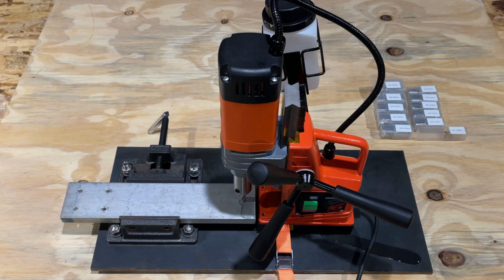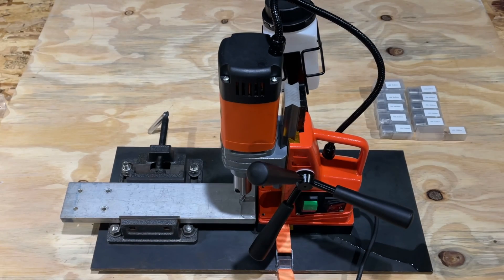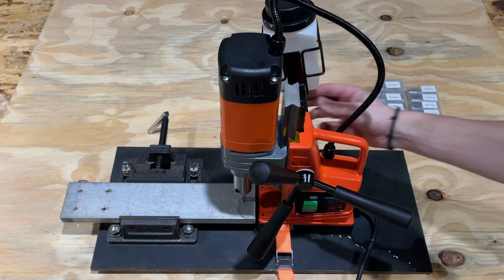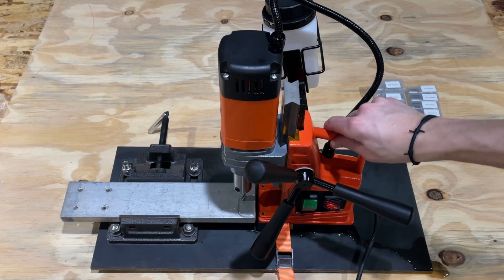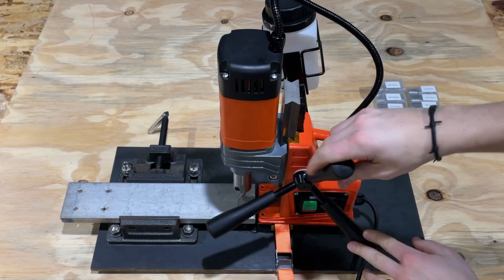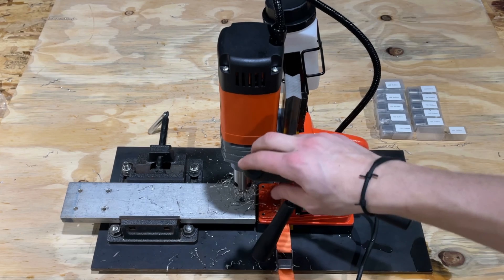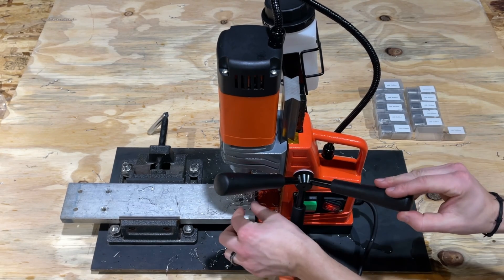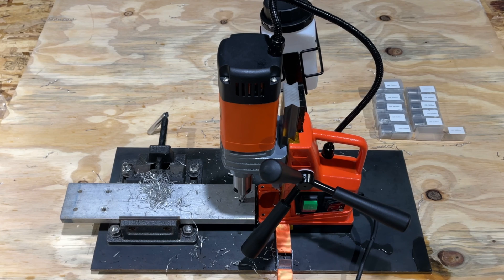How To Use The Vevor 8840 1300W Magnetic Drill Press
If you need a magnetic drill press milling machine then this is an excellent option! The Vevor 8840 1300W drill press is a great portable milling machine that you can use to effortlessly drill holes in a variety of situations!

Check out this video to see it in action. Then use the link below to find one for yourself.